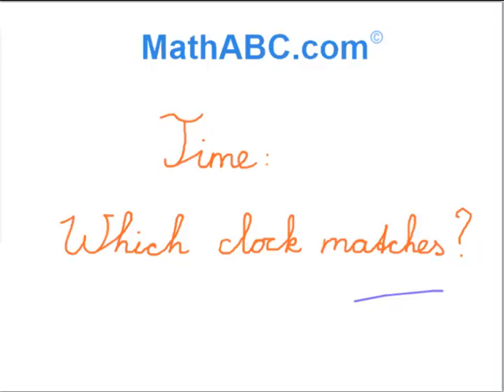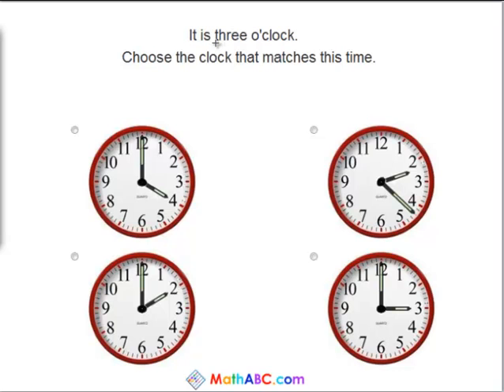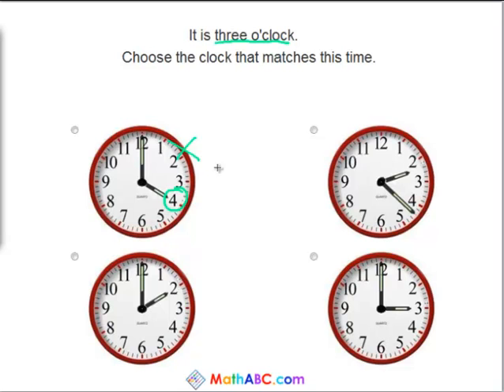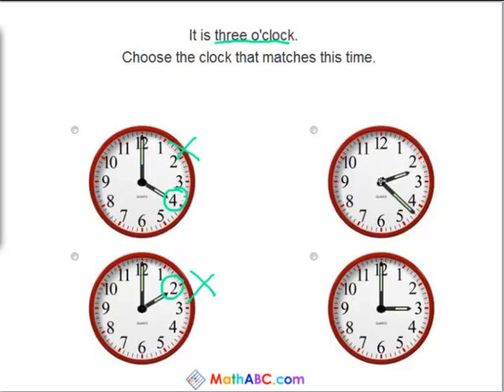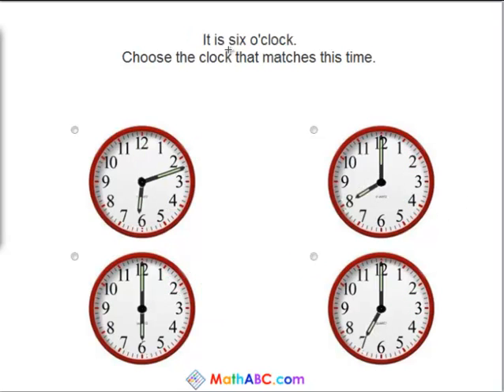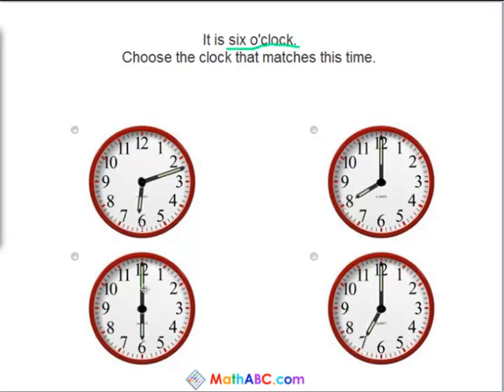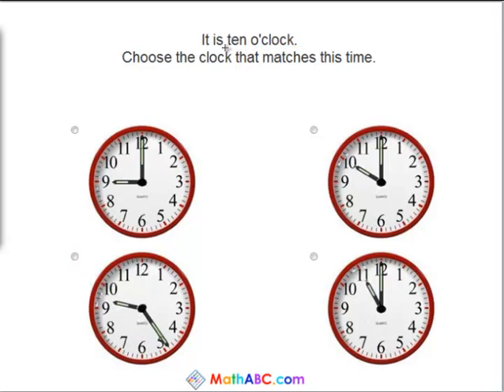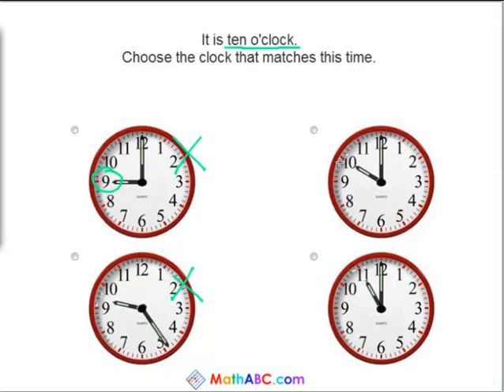MathABC.com: Which clock matches?